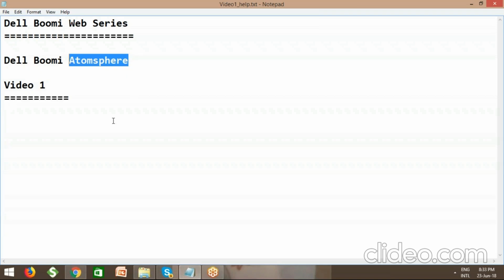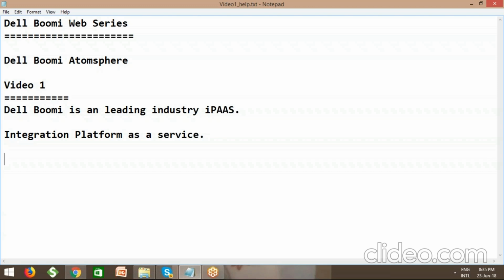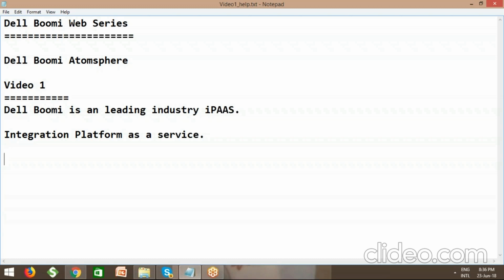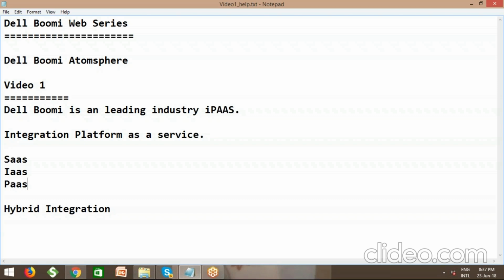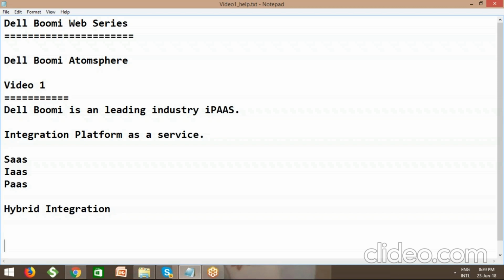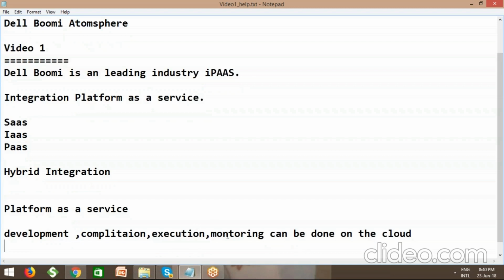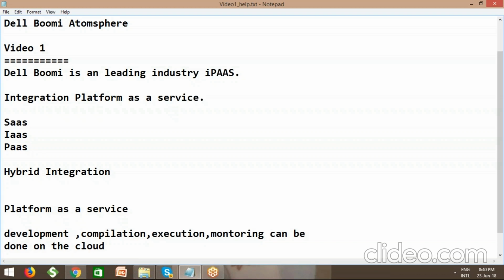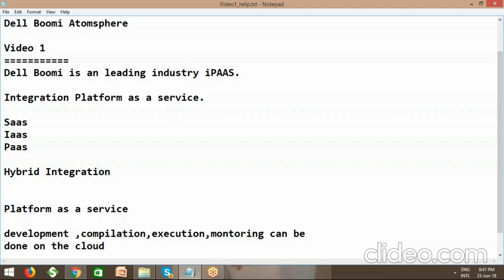Dell Boomi Basics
In this video, we have discussed the important terminologies related to integration. The type of integration services can be provided using Dell Boomi. The basic requirements needed for the development of dell Boomi.

TGH offers reliable integration solutions, streamline business ecosystem, implement automation thus delivering efficient, effective and emerging digital solution with revenue growth.

Services we offer
1.Integration Advisory
2.Implementation Solution
3.Application Management Services
4.Training & Competency Building
Benfits to Businesses
1.Digitalize Business Processes
2.Integrated Enterprises
3.Revenue Growth
4.Data-Driven Decision
Our Core Values
Innovative
Accelerate Agility
Accountable